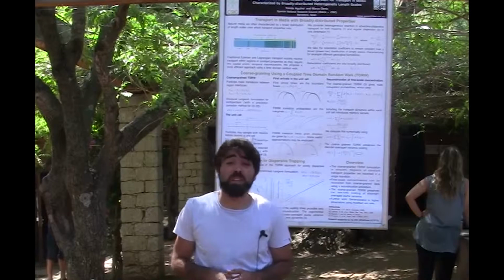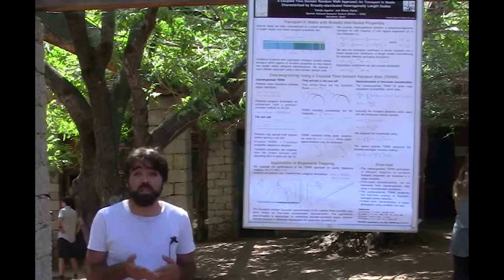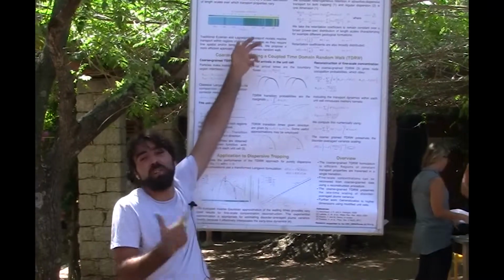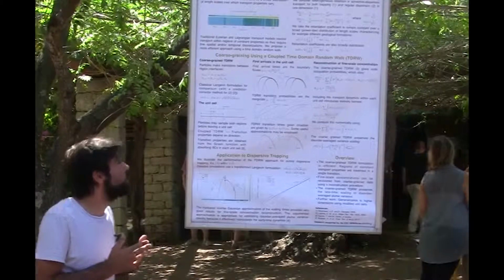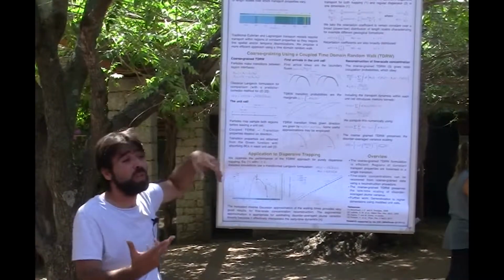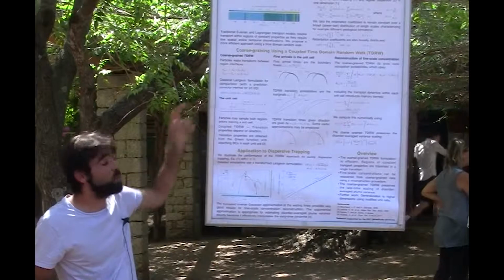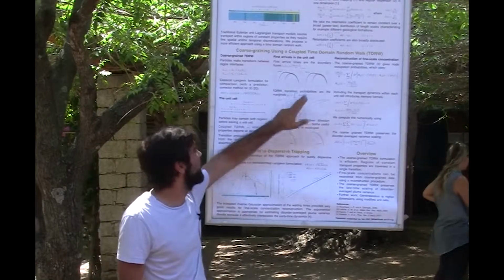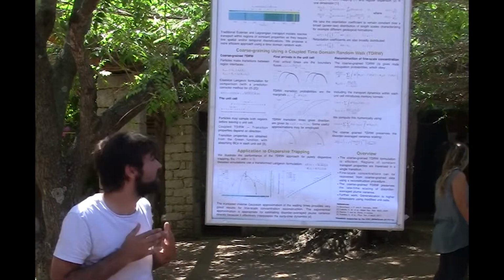Poster: Tomás Aquino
Coupled Time Domain Random Walk Approach for Transport in Media